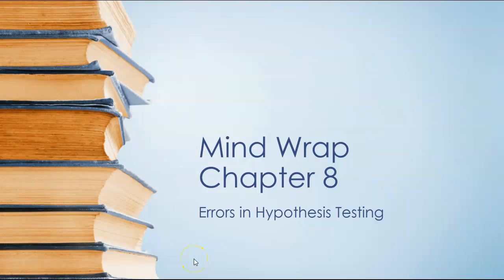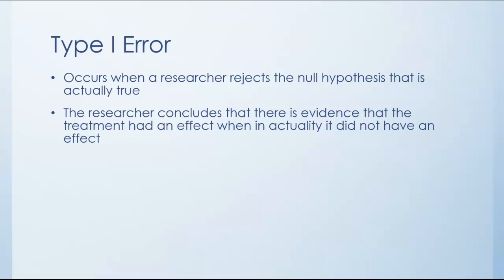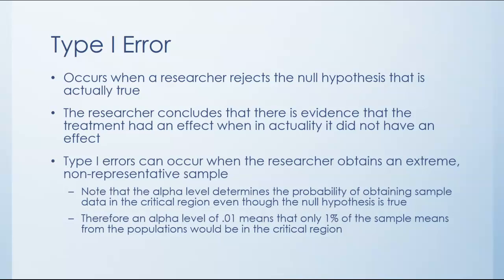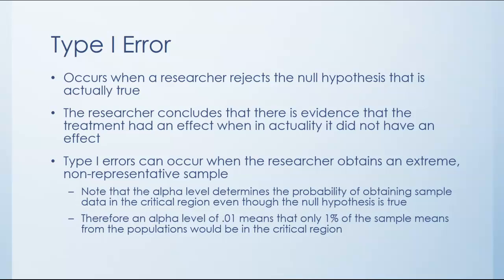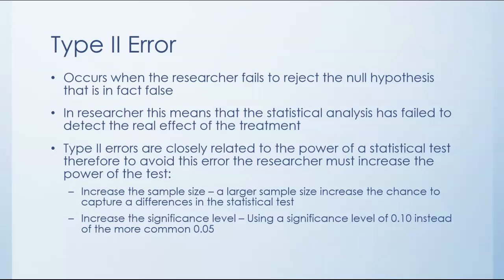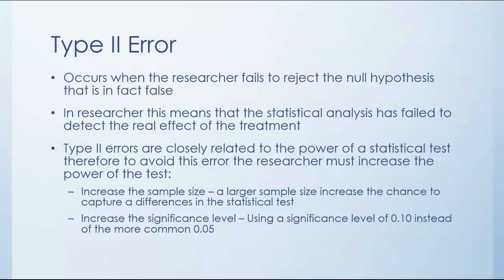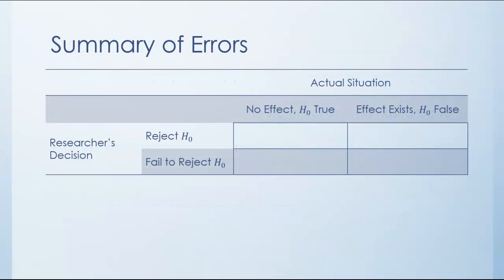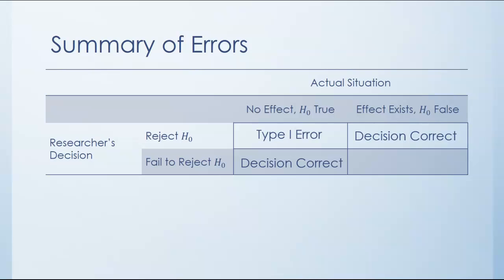MW Ch8c - Errors (Type 1 and 2)